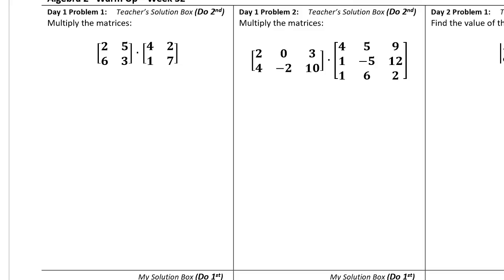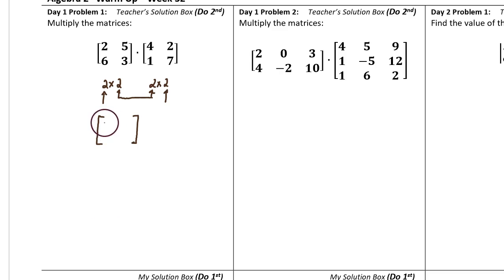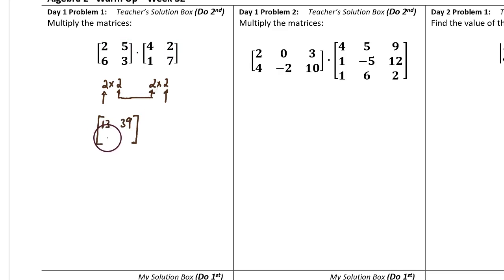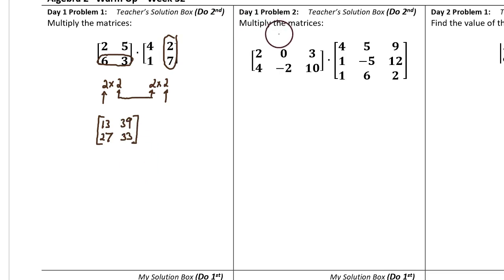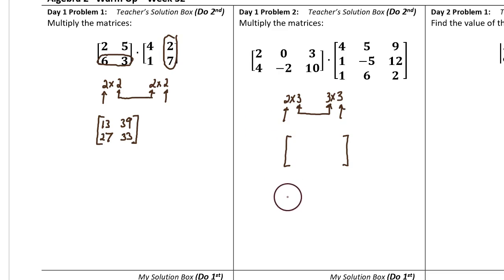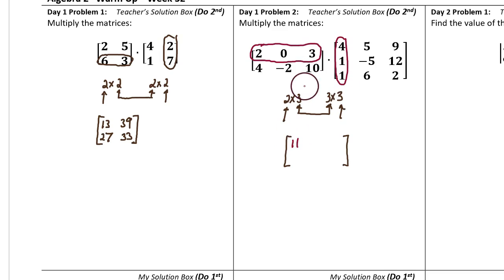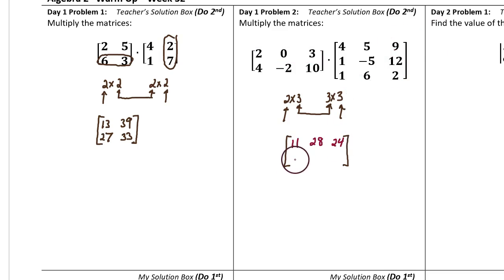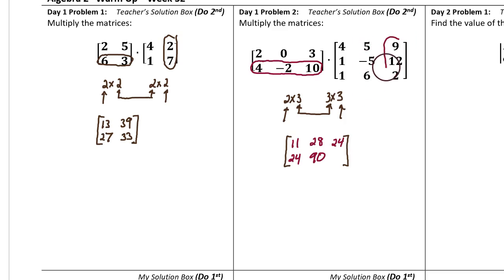Wk 32 Day 1